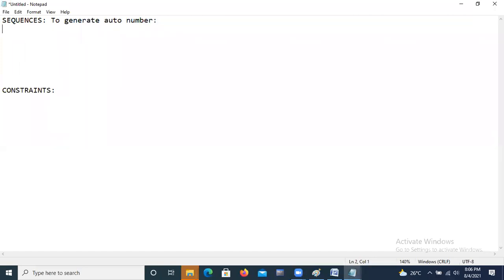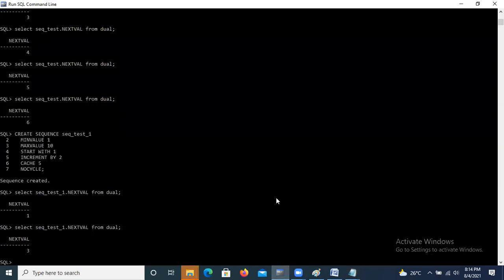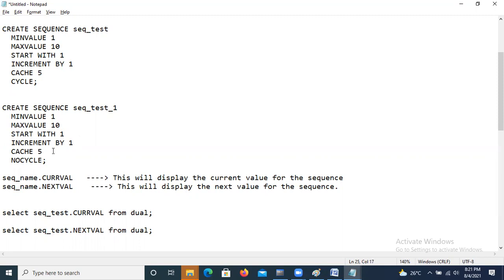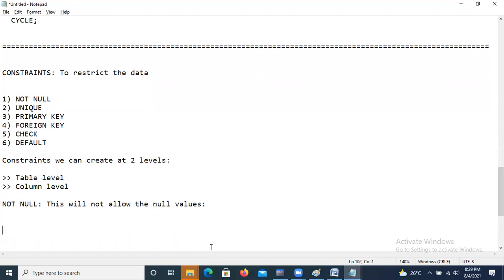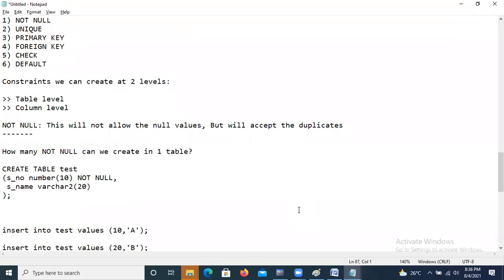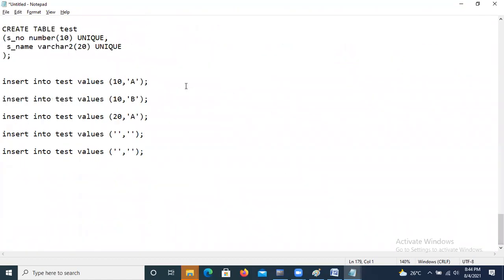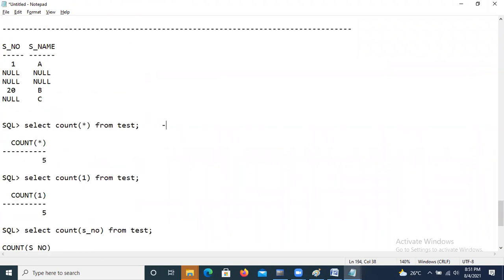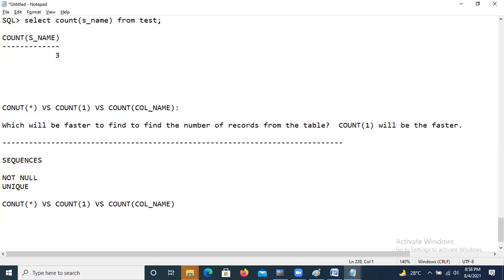Oracle SQL PLSQL | session 5 | Sequences & Constraints